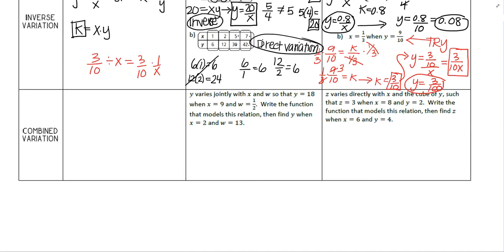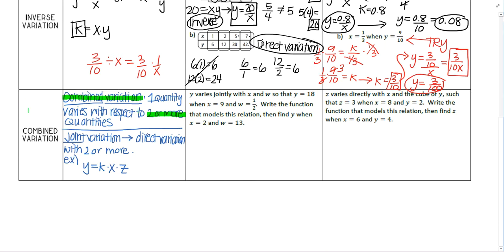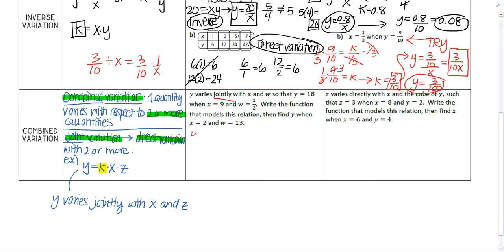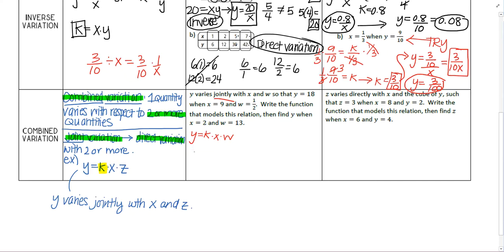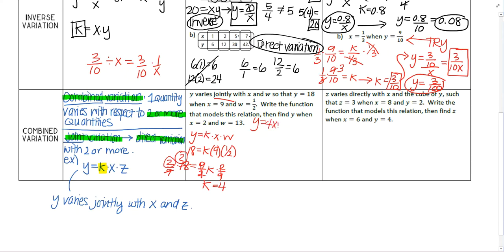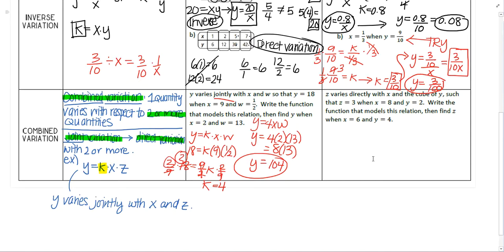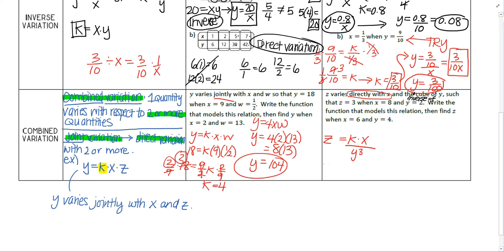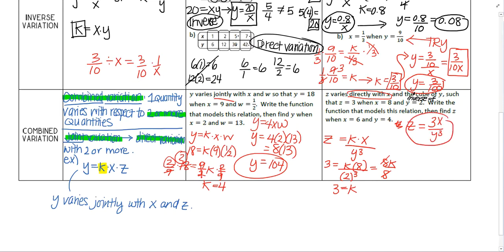5-4: Inverse Variation Part 3 - Combined Variation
5-4: Inverse Variation Part 3 - Combined Variation